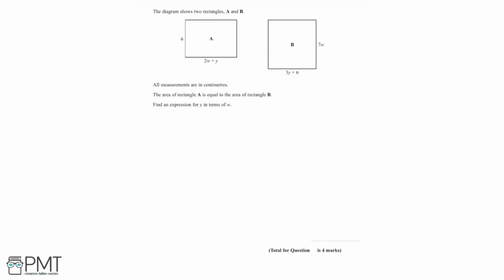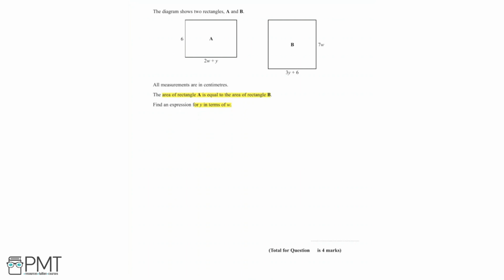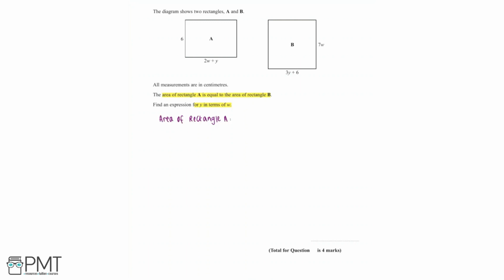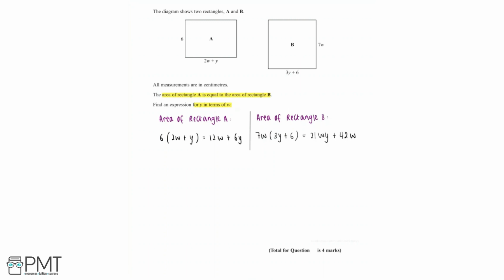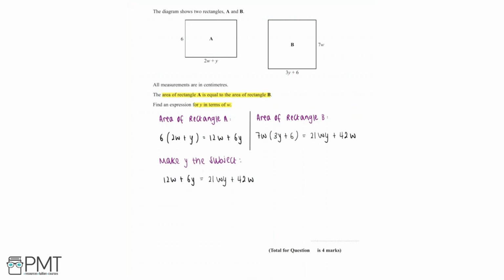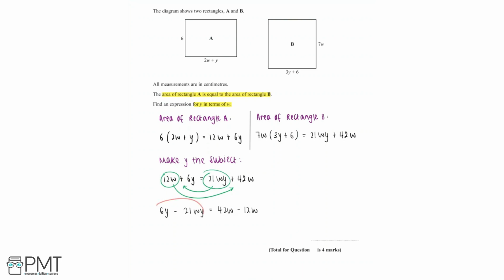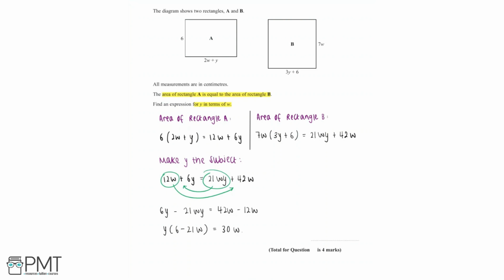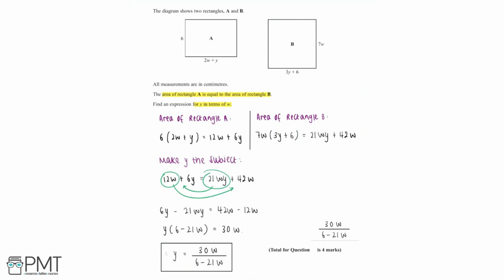Manipulation of Formulae (Higher) - Q9 | Maths GCSE | PMT Education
This is the video solution for our Mathematics GCSE Manipulation of Formulae (Higher) Questions by Topic. You can watch all the videos for this question set in this playlist